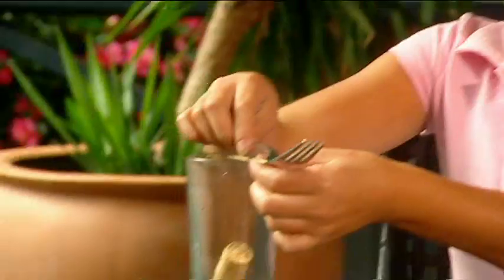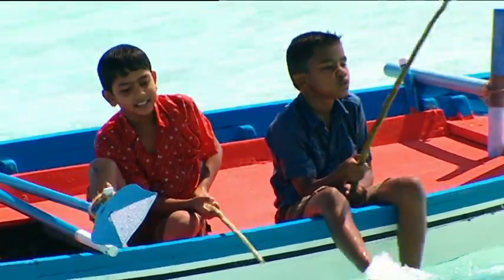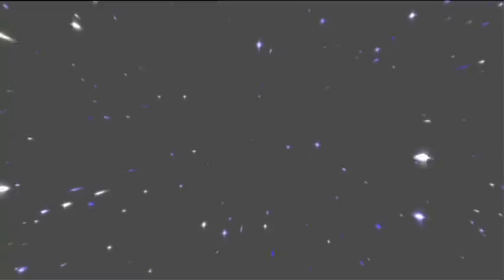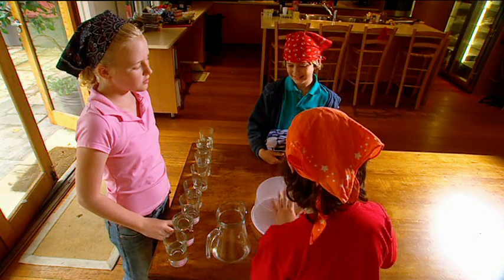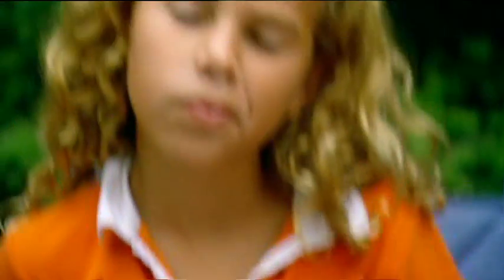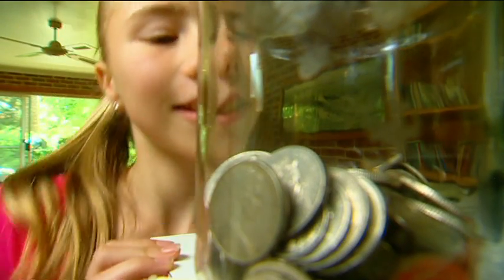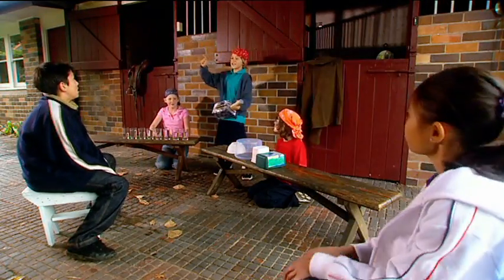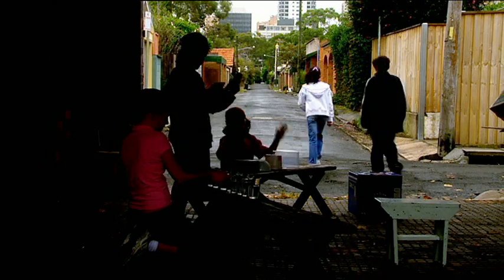Backyard Science | S2E12 | Build a funky fishing rod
We teach you how to build a:
- A brilliant backyard balancing act
- A funky fishing rod
- Grab a big coin through a small hole